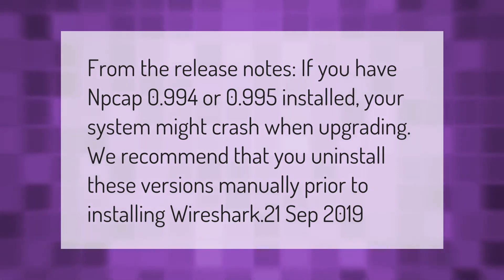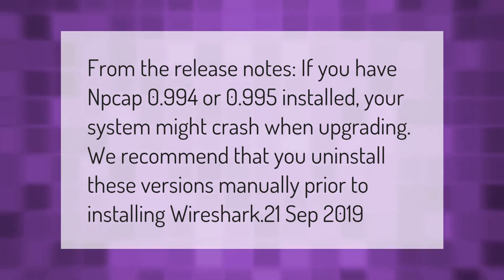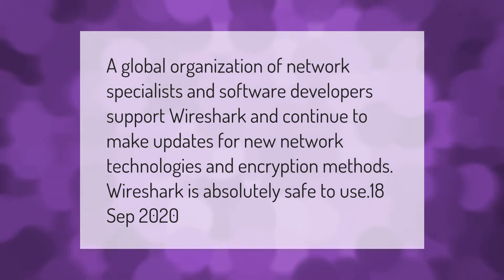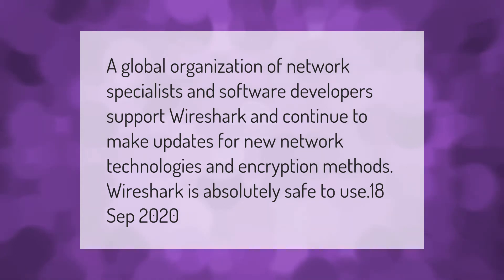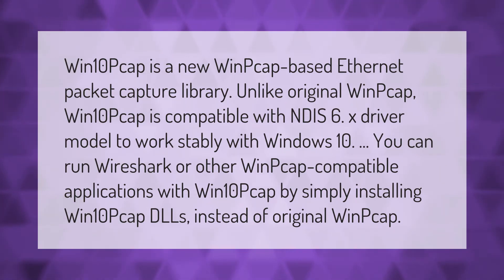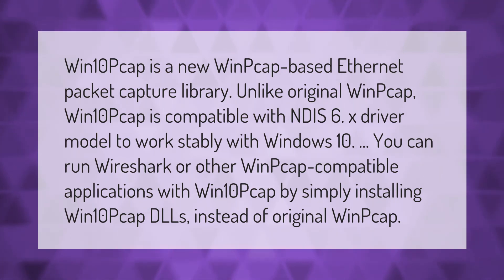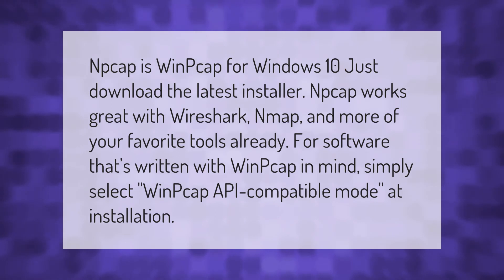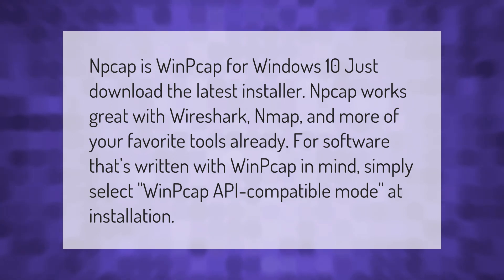Should I uninstall Npcap?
00:00 - Should I uninstall Npcap?
00:38 - Is Wireshark safe?
01:05 - What is Win10Pcap?
01:44 - How do I install Npcap on Windows 10?

Laura S. Harris (2021, February 27.) Should I uninstall Npcap?
    AskAbout.video/articles/Should-I-uninstall-Npcap-225370